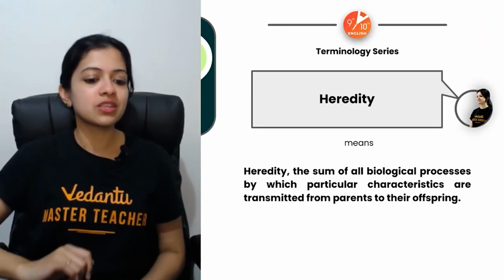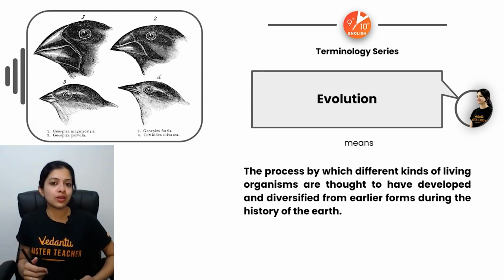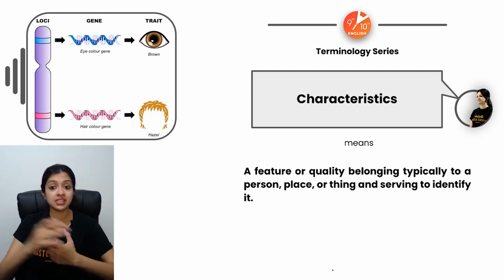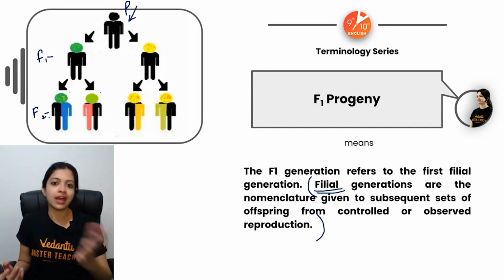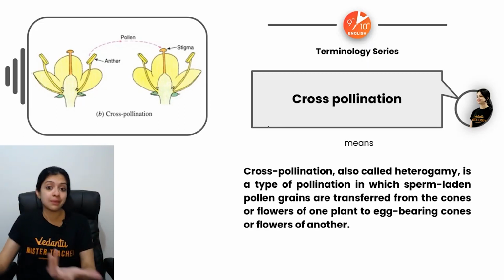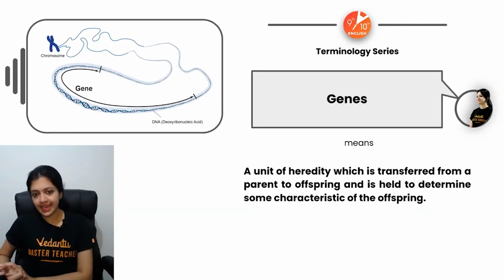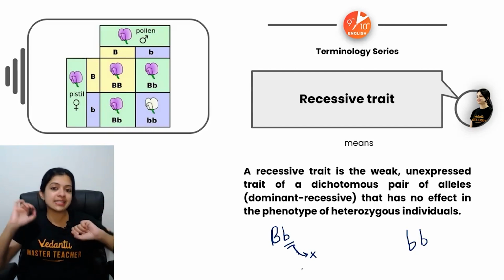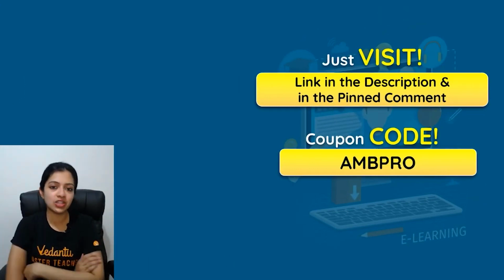Heredity and Evolution L-3 | Terminology Series | CBSE Class 10 Science Chapter 9 | Vedantu 9 and 10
Heredity and Evolution - Chapter Revision & Important Terms | CBSE 10 Biology | Class 10 Science Chapter 9 | NCERT Solution for Class 10 Biology | Terminology Series | Vedantu9thand10thEnglish with your favorite Ambika Ma’am. This Series will help you with the chapter Revision and Important Terms of ""Heredity and Evolution"" and it is one of the interesting sessions, helps to get 100 marks in CBSE Class 9 Biology.. In Vedantu, You can now watch today's session of Heredity and Evolution Class 10 | Heredity and Evolution Biology | Heredity and Evolution Class 10 Notes | Heredity and Evolution Class 10 NCERT Solutions | Class 10 Heredity and Evolution | Chapter 9 Science Class 10.

✔📚 Topics Covered in this Session:
♦ Heredity and Evolution Class 10 NCERT
♦ Heredity and Evolution Important Terms & Revision
♦ Heredity and Evolution Class 10 Vedantu

We hope your visit to Vedantu 9th & 10th English “Heredity and Evolution - CBSE Class 10 Biology” brings you a greater love ❤️ of Class 10.

🎯 Let us know your doubts and what you think 🤔 about today’s topic “Heredity and Evolution - Heredity”, please comment in the below 👇 section, we will respond and solve your doubt ASAP.

Thanks for your support in the “Heredity and Evolution - CBSE Class 10 Biology | Terminology Series” session Vedans!! See you in the next surprising session.